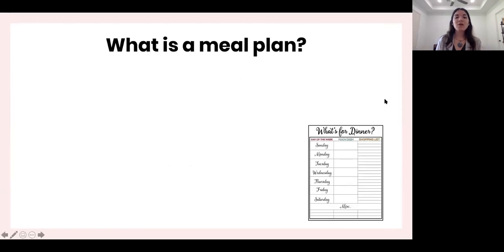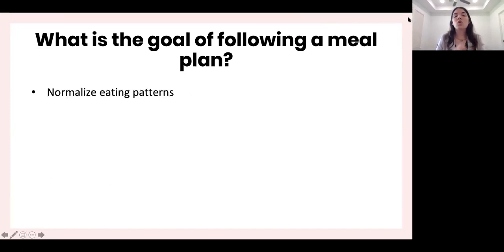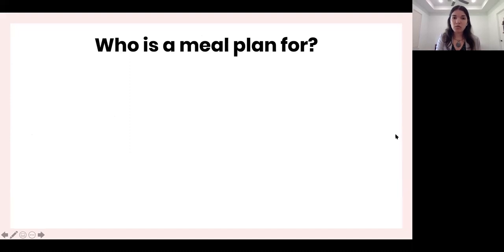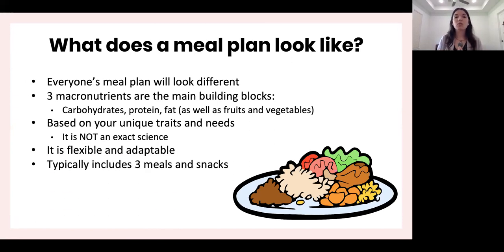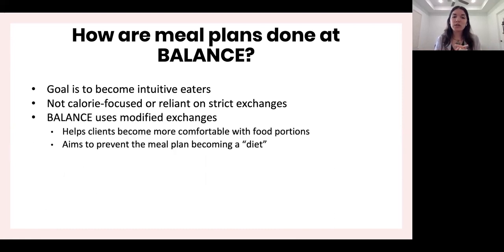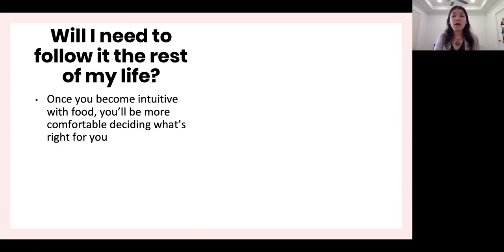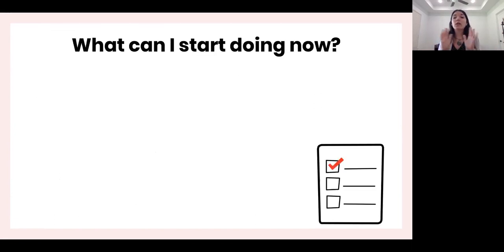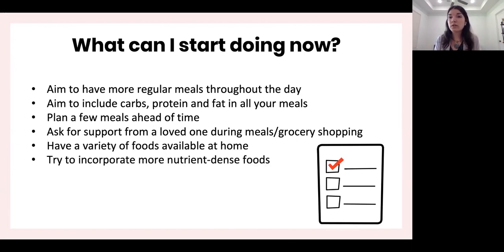Meal Planning in Eating Disorder Recovery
We are pleased to share our recorded webinar & discussion “Meal Planning in Eating Disorder Recovery” with BALANCE eating disorder treatment center™ Dietitian Ximena Diz, MS, RD, CDN.

When in recovery from an eating disorder, the usage of a meal plan is a vital part of creating structure and rebuilding a healthy relationship with food. Meal planning is an important part of recovery from all eating disorders including anorexia, bulimia, binge eating disorder, and other disordered eating behaviors. In the early stages of recovery, there may be ambivalence and hesitation in trusting one's instincts in food choices, portioning, and monitoring hunger and fullness.

In this webinar, BALANCE Dietitian Ximena Diz, MS, RD, CDN, will discuss the most common questions our clients have regarding meal planning and how to develop trust in yourself and your meal plan.

Check out BALANCE's website for more info on our programs & services